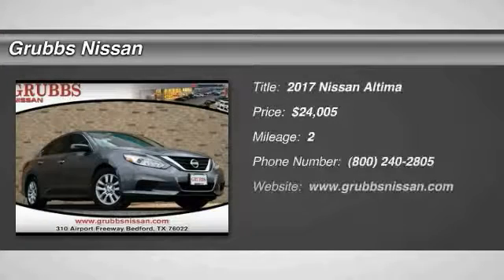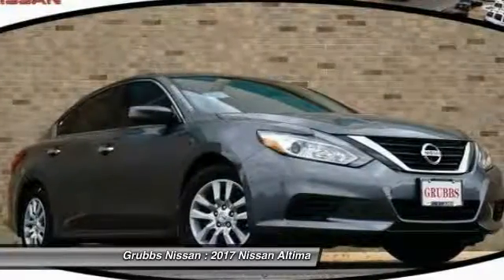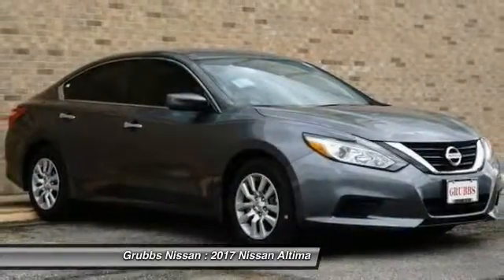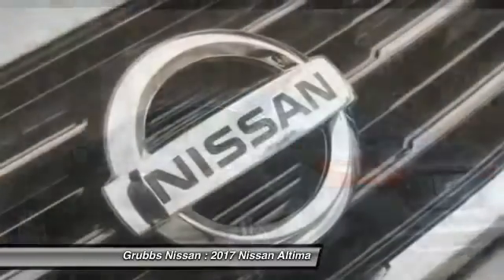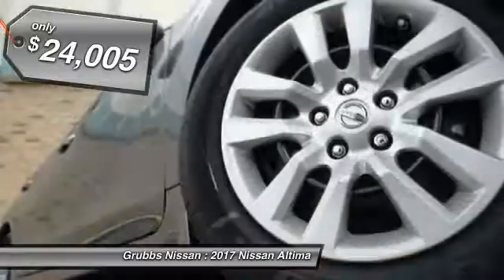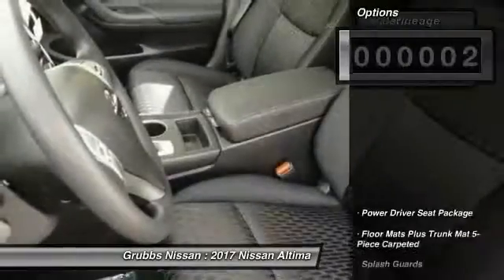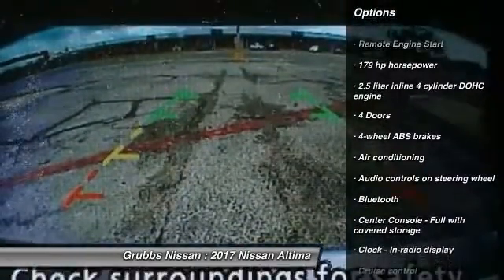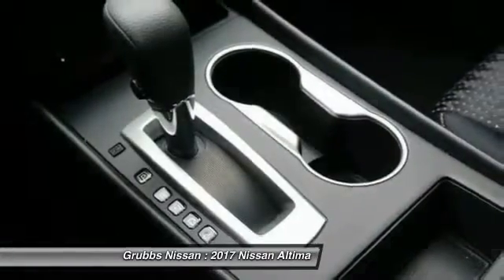2017 Nissan Altima Bedford, Fort Worth, Dallas, Arlington, Hurst TX N19039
2017 Nissan Altima 2.5 S

Grubbs Nissan
310 Airport Fwy

You'll love this 2017 Nissan Altima. This is a  you'll want to take home.